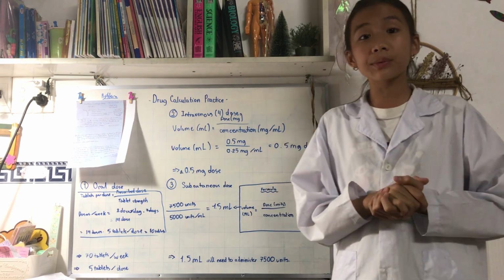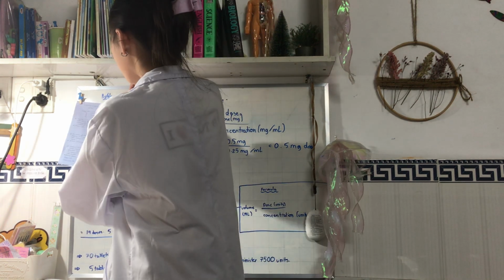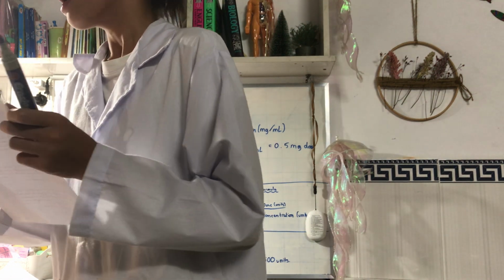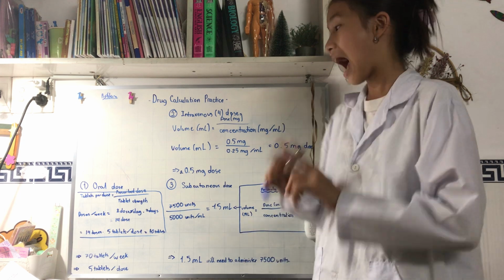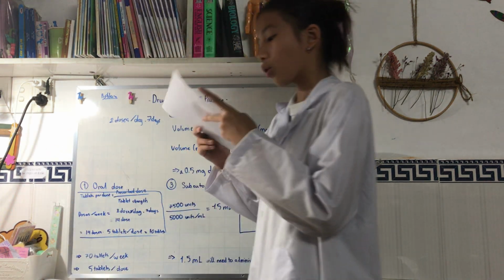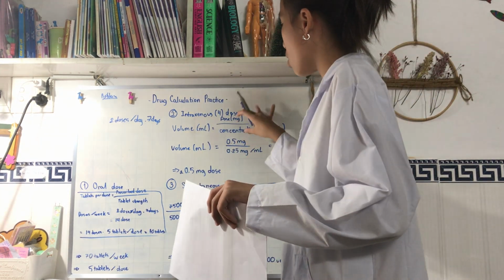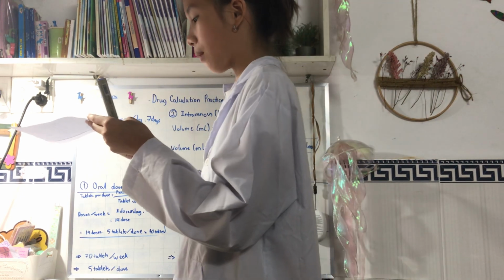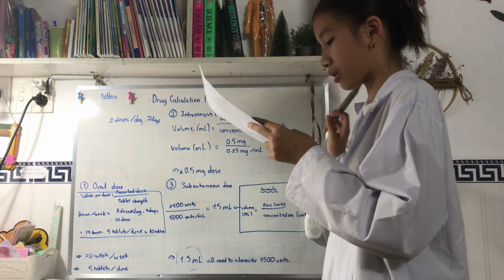Drug Calculation Practice Problems